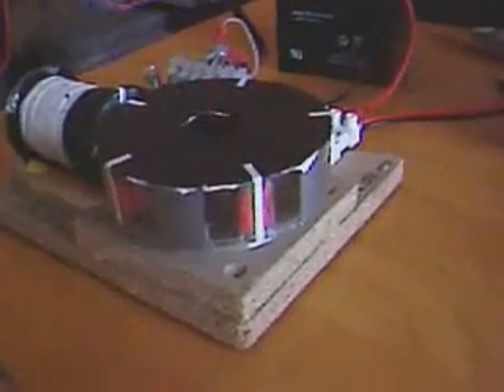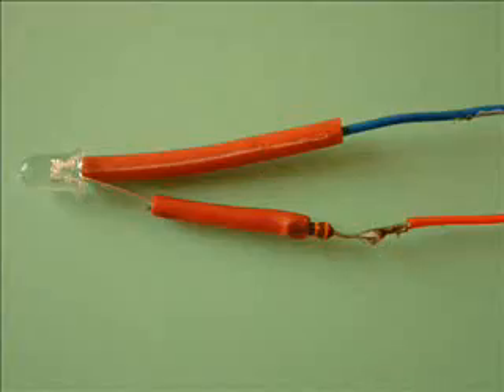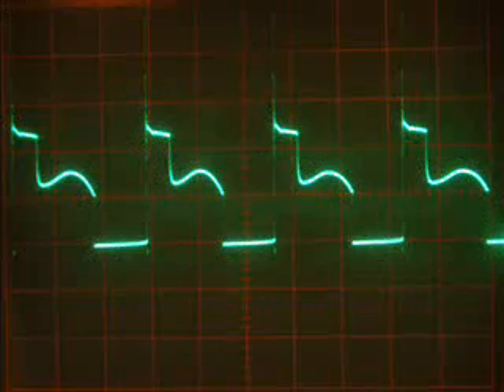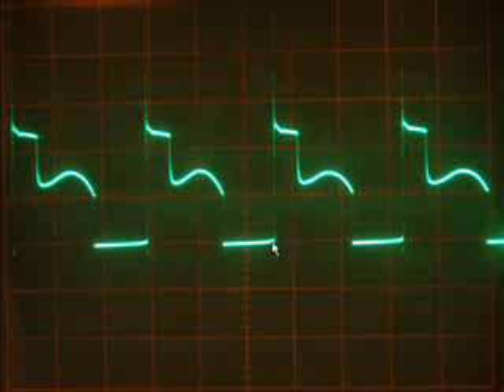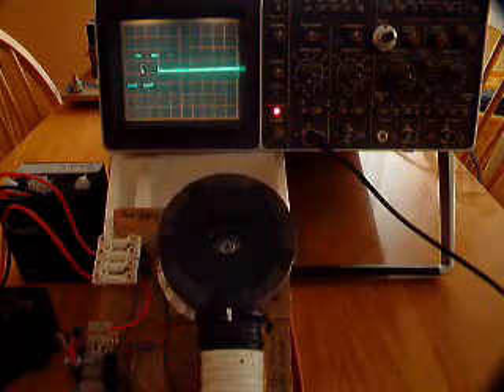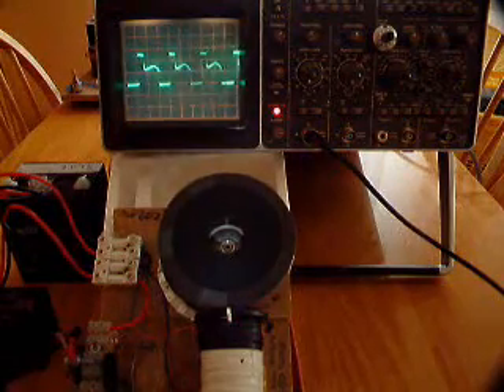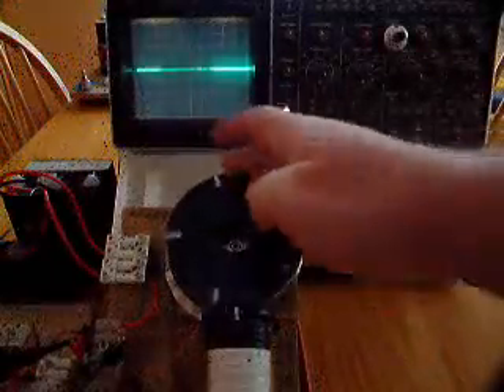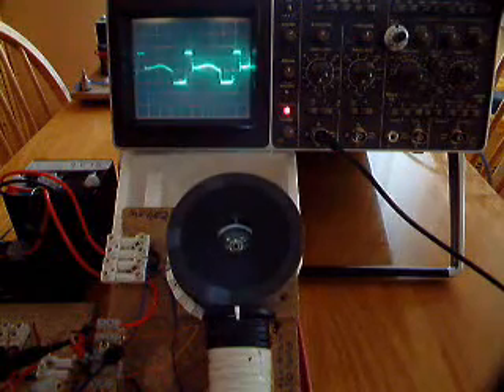Inductor In Trigger Circuit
This is an experiment suggested by Sephiroth on the Energetic forum. This is my demonstration of the effect. Here are the links to both of Seph's videos regarding the inductor in the trigger circuit.